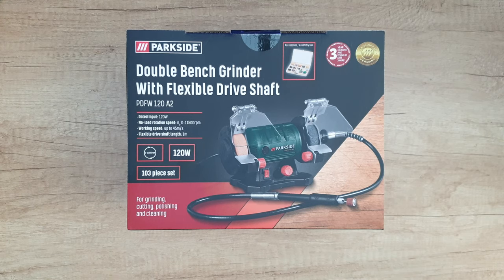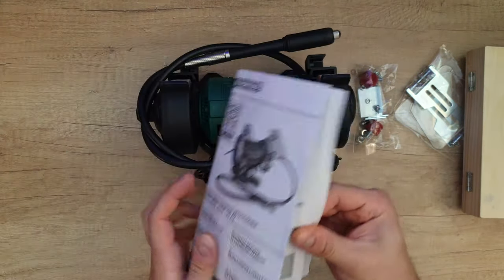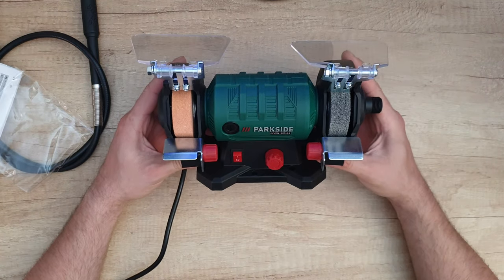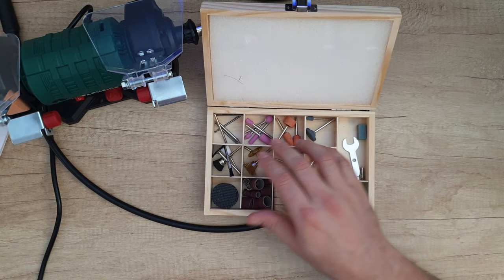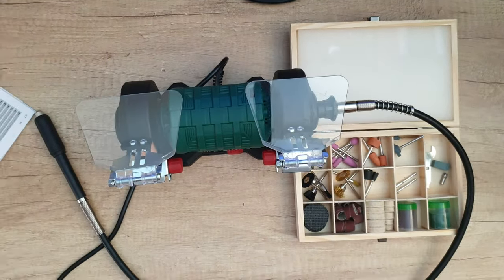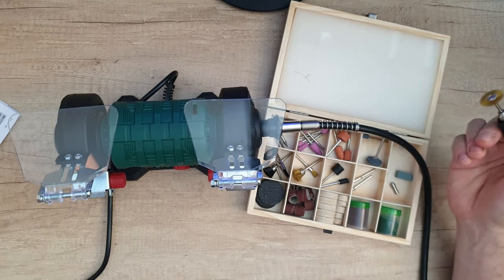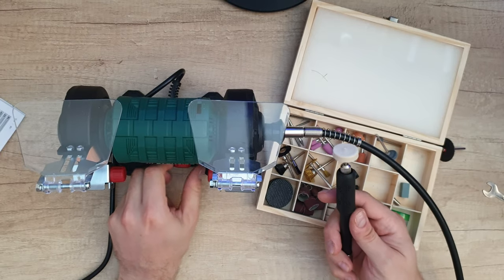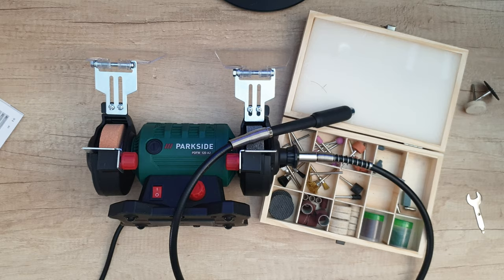Parkside Double Bench Grinder With Flexible Drive Shaft PDFW 120 A2